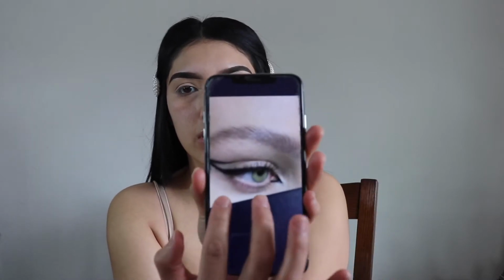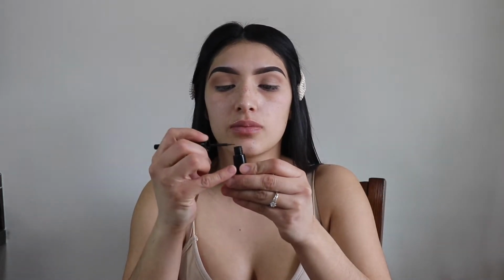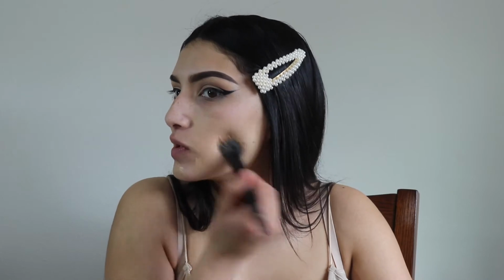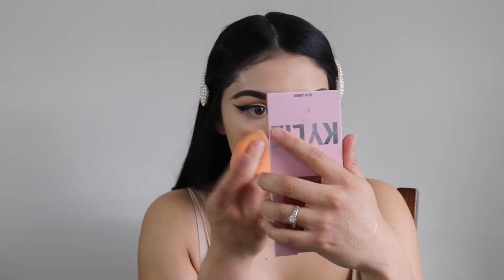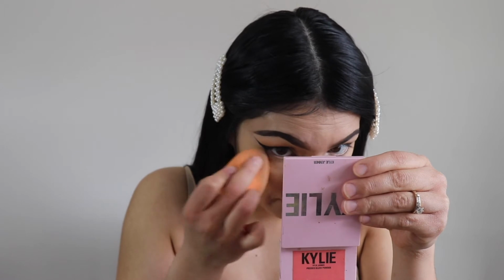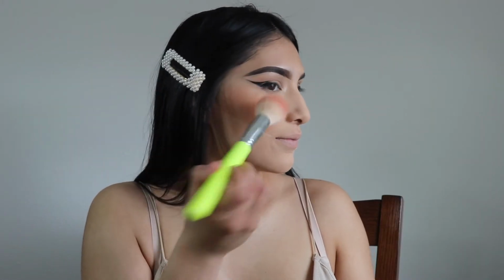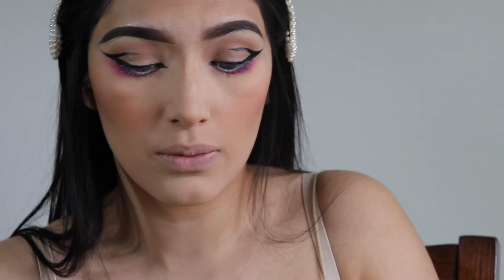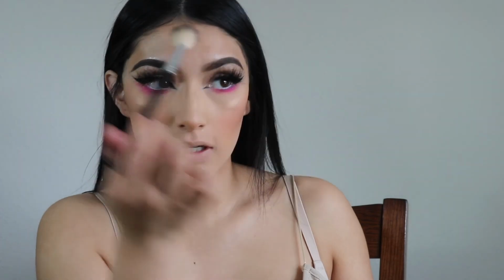GRAPHIC EYELINER TUTORIAL ~ *REQUESTED LOOK*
Hello my loves! Today's look was requested by my cousin Heidy! I would like to make this a series on my channel, so please send me them looks, lol.

Last but not least, thank you for believing in me, in my content, and always supporting me. AHHH, thank you thank you thank you (:

~Products Used~
FACE:
Mist: Mario Badescu Facial Spray
Moisturizer: Neutrogena Hydro Boost
Primer: Maybelline Master Prime
Foundation: L'Oreal Infallible 24 HR WEAR
Concealer: Too Faced Born This Way Shade Vanilla
Setting Powder: Maybelline Fit Me Shade 10
Bronzer: Physicians Formula Butter Bronzer
Blush: Kylie Cosmetics We're Going Shopping
Highlighter: Anastasia Beverly Hills x Amrezy
Lips:  NYX Matte Lipliner Shade Cold Brew and NYX Matte Cream shade London
Setting Spray: NYX Dewy Setting Spray

EYES:
Eyeshadow Palette: Morphe x James Charles and Wet n Wild Paint Palette
Eyelashes: Bomb Extensions LLC In The Style Lola
Eyebrows: Anastasia Beverly Hills Dipbrow Pomade Medium Brown
Mascara: Voluminous Lash Paradise by L'Oreal
Eyeliner: Elf Jet Black Eyeliner

I love you guys so much, thank you for the love and support always!!

xoxo - glambymariae